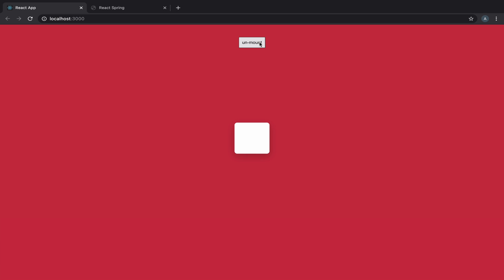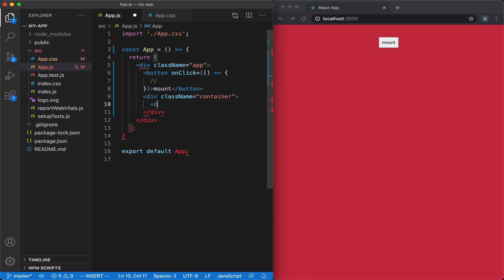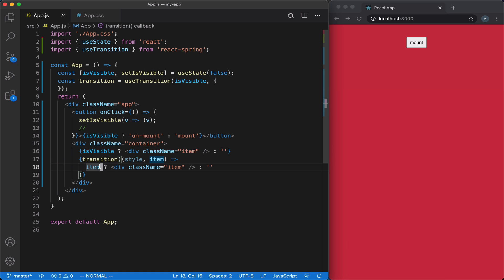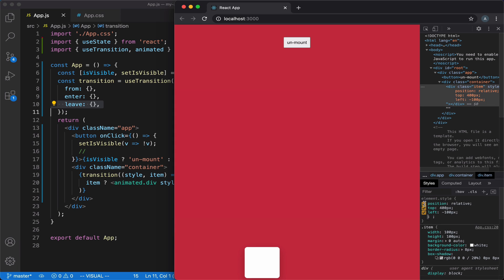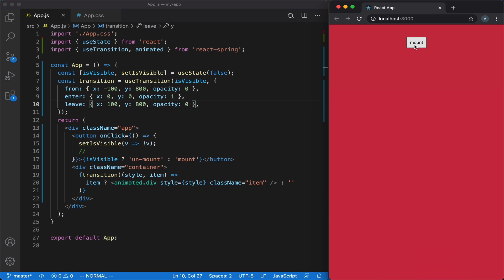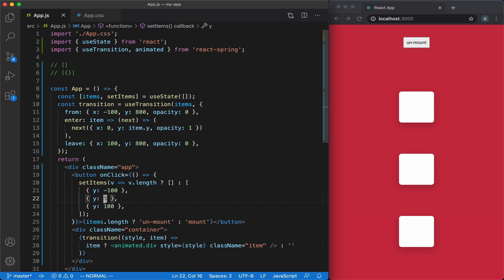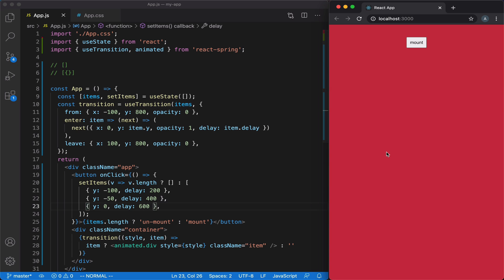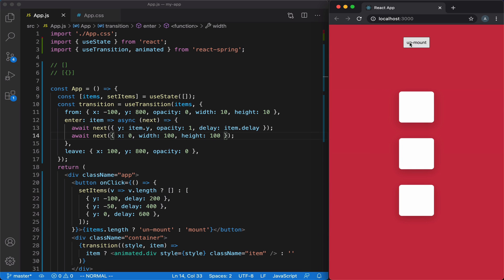How to animate mount and unmount of a react component? (react-spring)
In this video we add animations to the mount and unmount events of a react component using the react-spring animation library and hooks, in a create-react-app project.